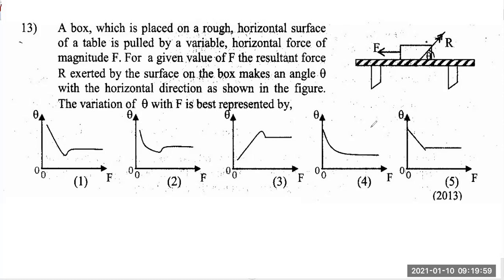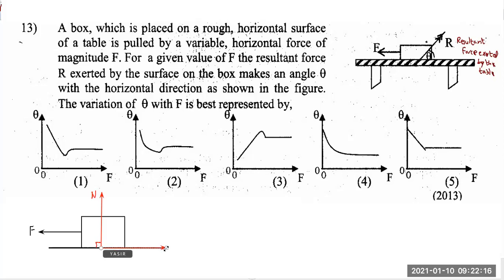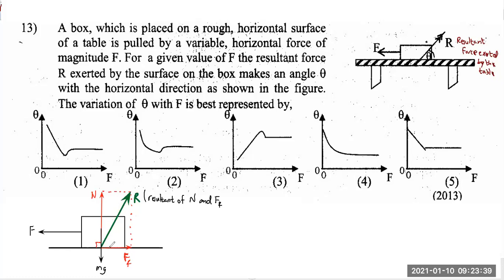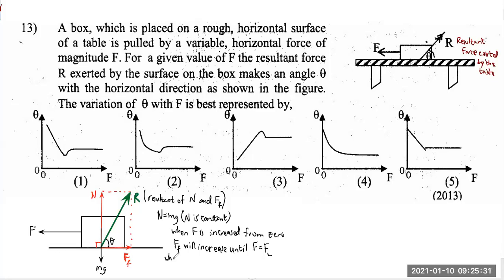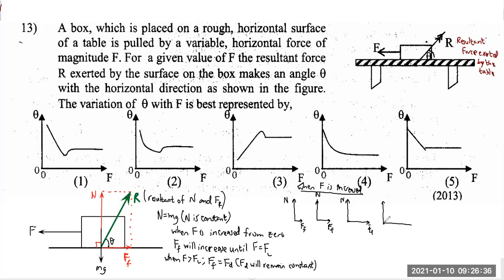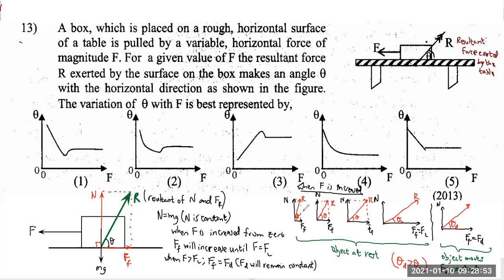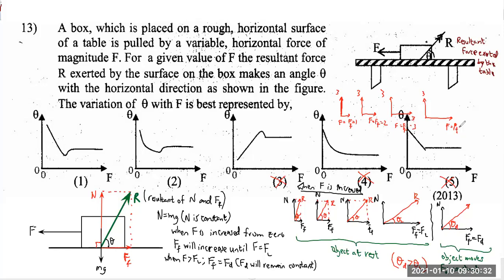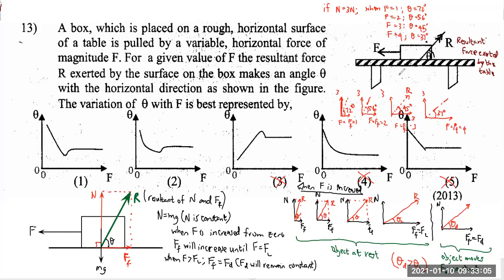F R I C T I O N | AL 2013 - MCQ No. 48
An elaboration to past paper MCQ from Friction